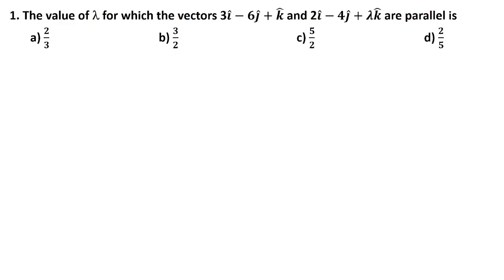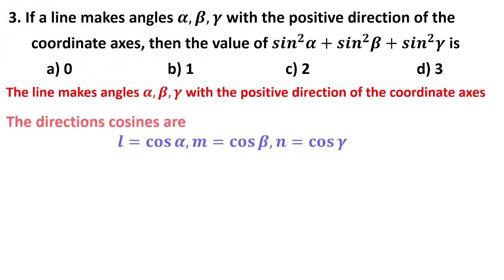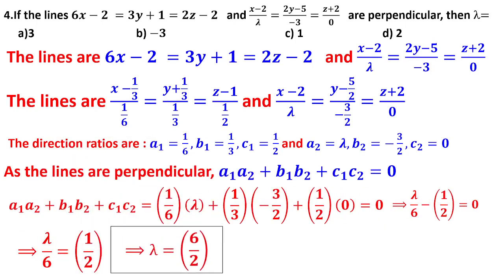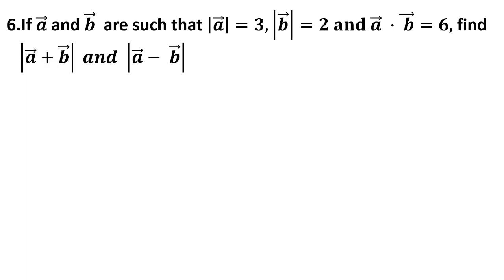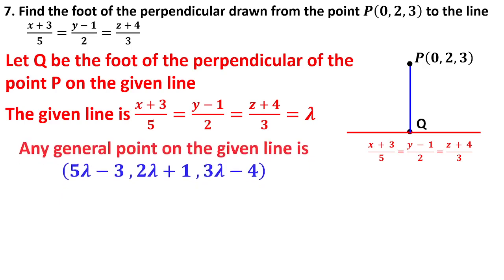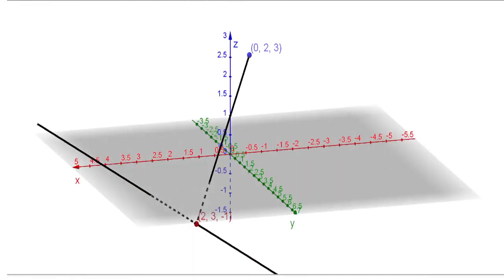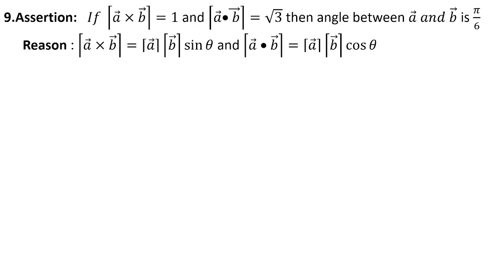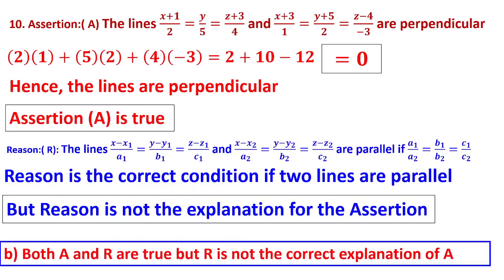VECTORS , THREE DIMENSION GEOMETRY